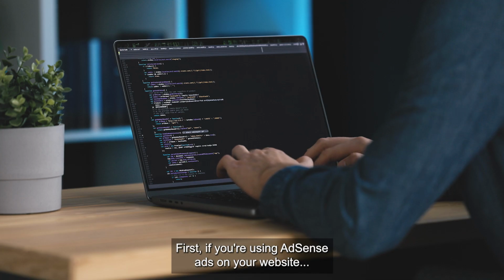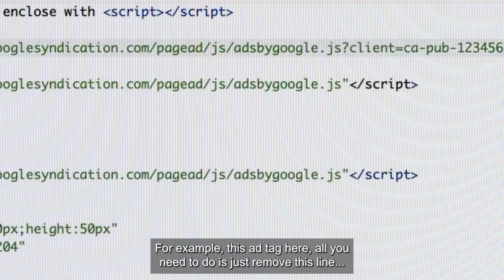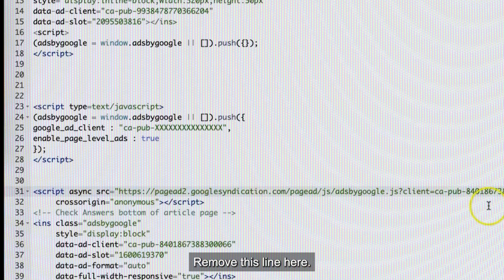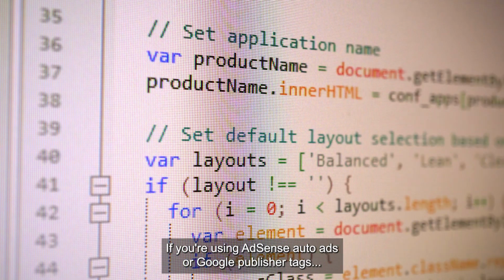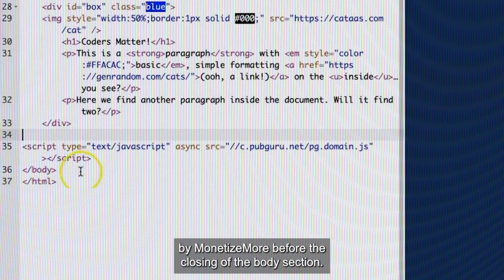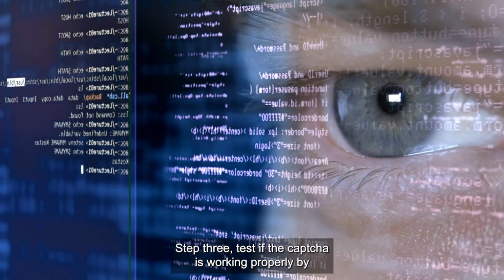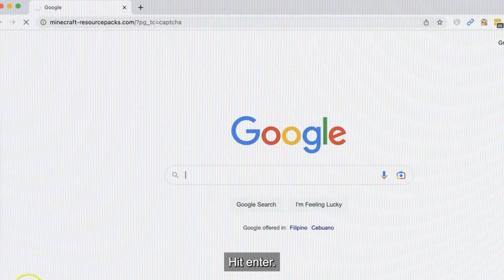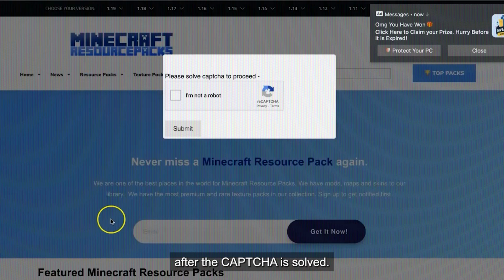Reduce 90% of your Invalid Traffic (IVT) in 3 simple steps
In this video, you learn how you can reduce 90% of your monthly revenue clawbacks caused by IVT with Traffic Cop!

Get Ad Ops tutorials, updates, and other actionable Ad Ops content